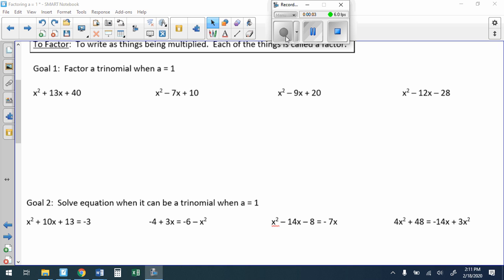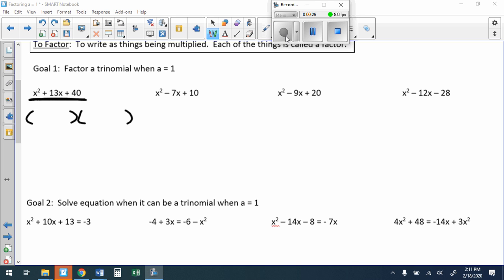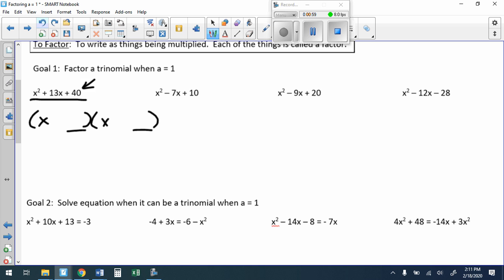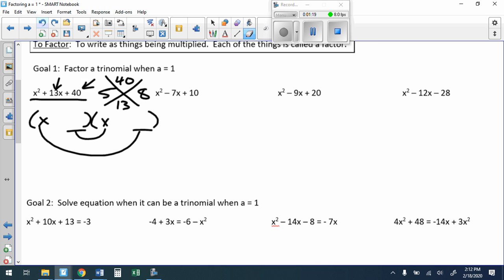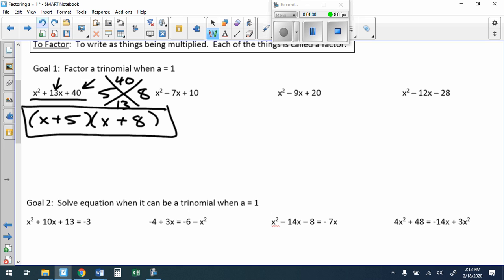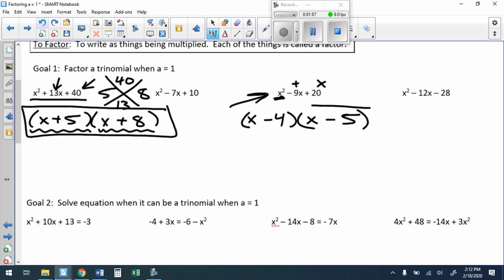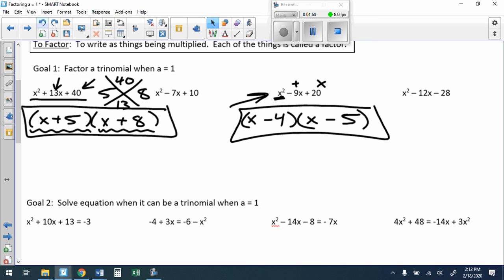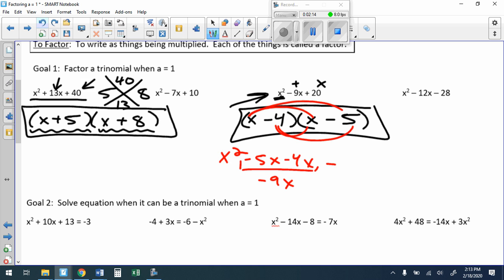Factor trinomial a =1